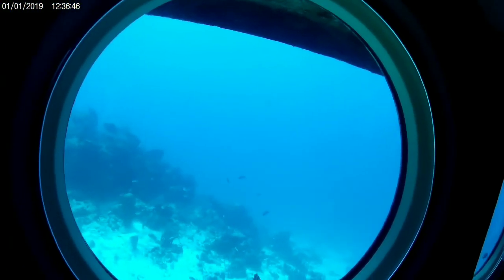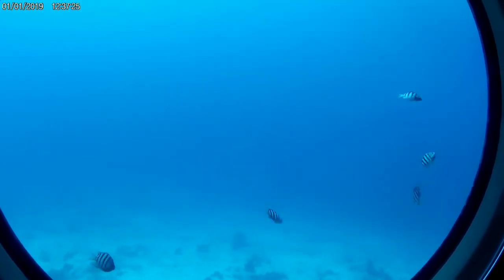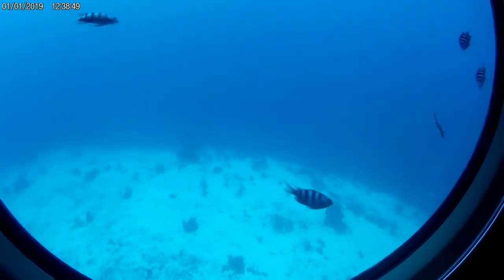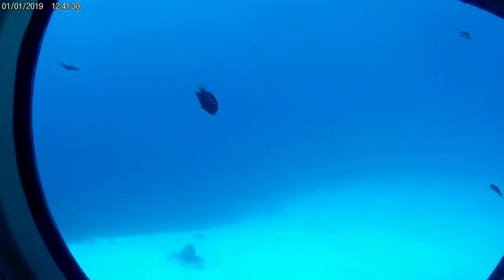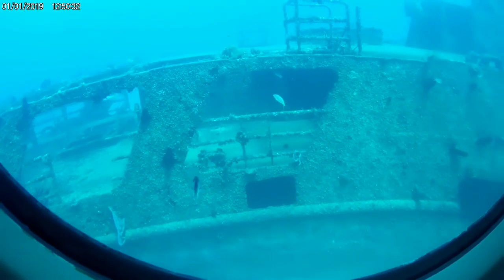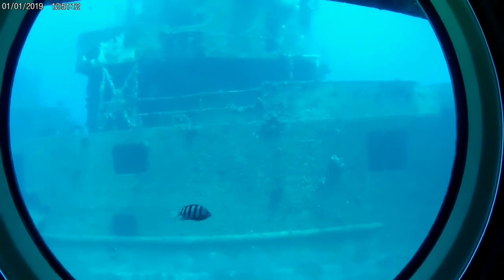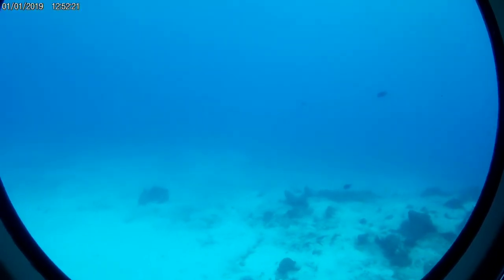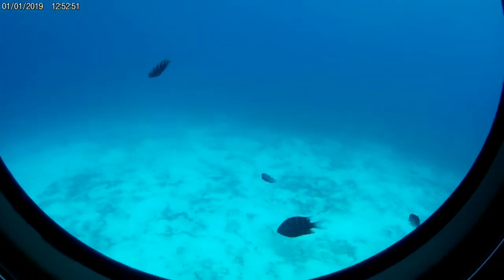Atlantis Submarine Cozumel Mexico part 2 NCL excursion